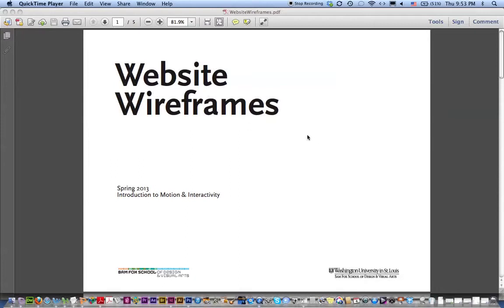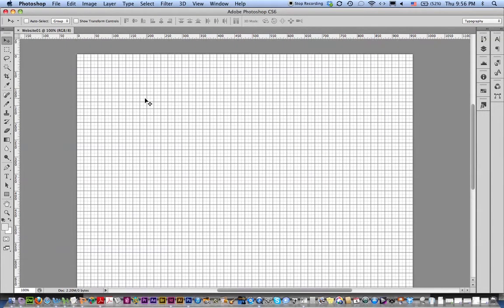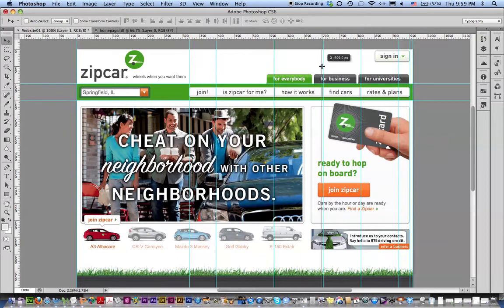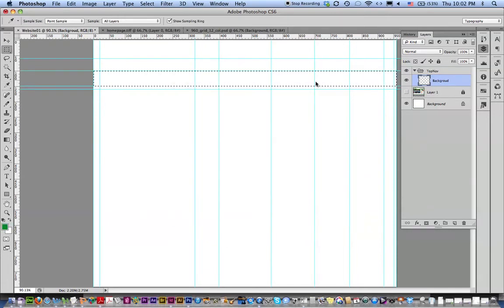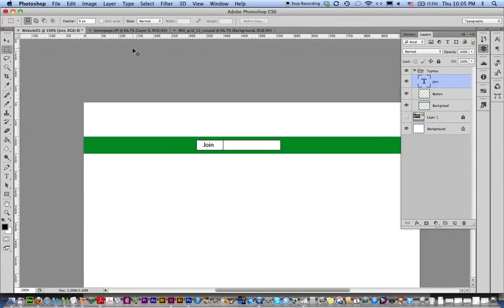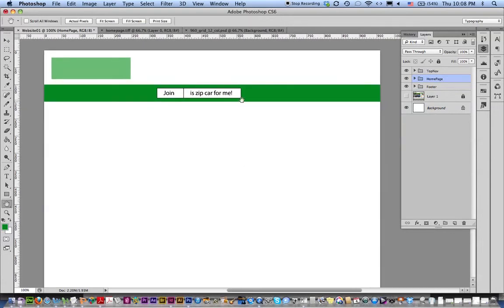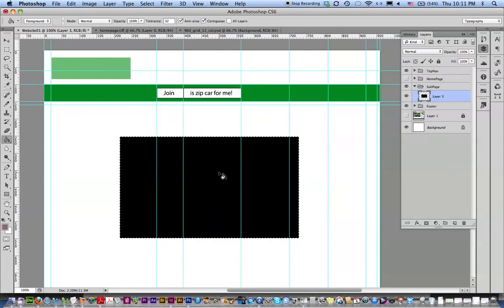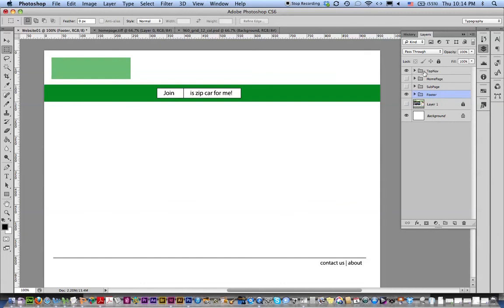Photoshop setup for Website